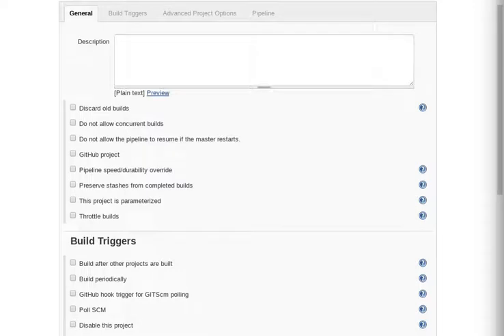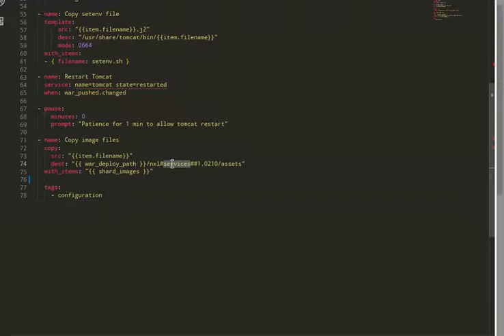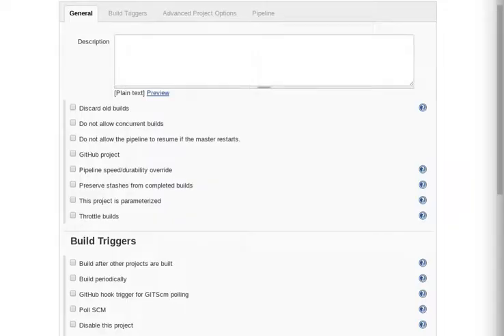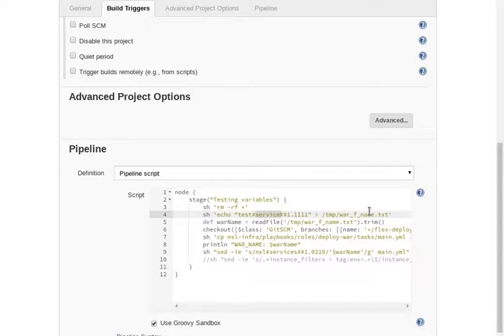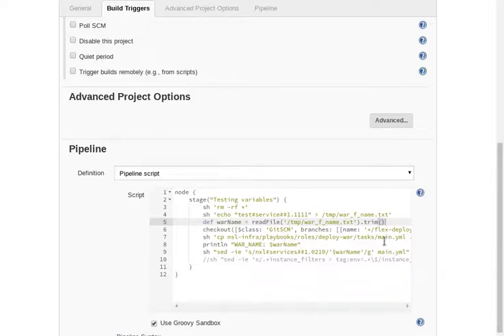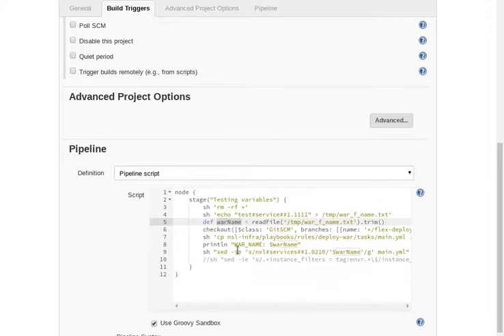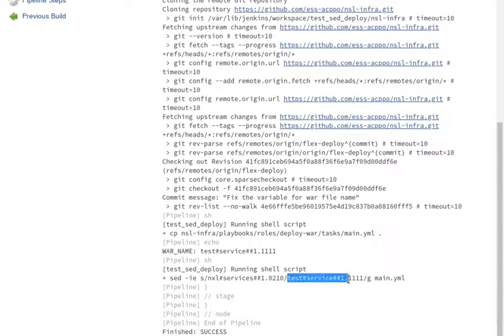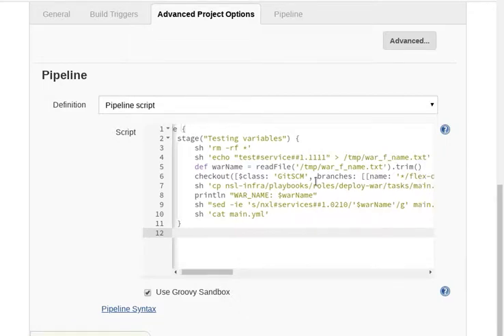Jenkins Replace String with Variable using Groovy Sandbox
Jenkins Replace String with Variable using Groovy

Using a Jenkins Pipeline, replace a hardcoded string value with a value in a groovy variable. We do this using SED invoking shell script from groovy sandbox...